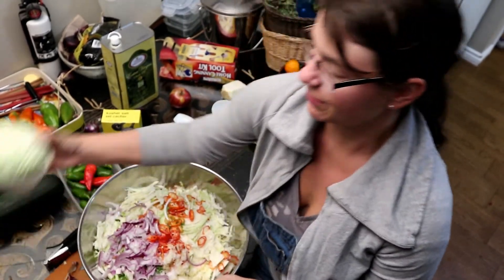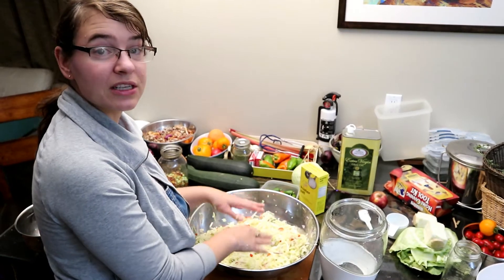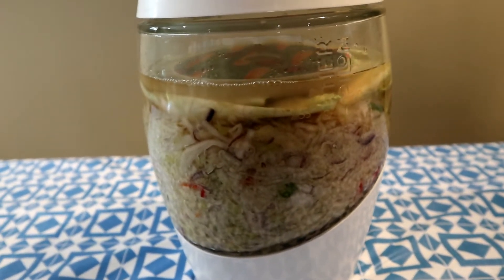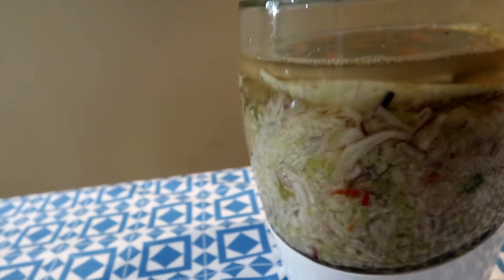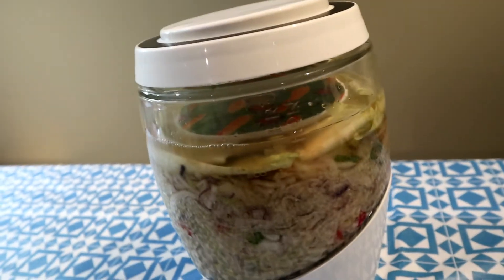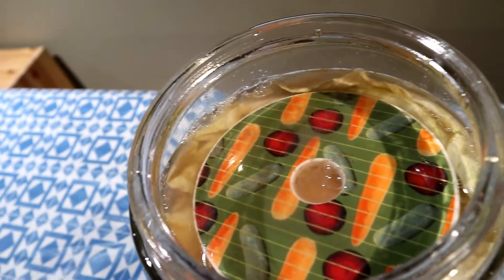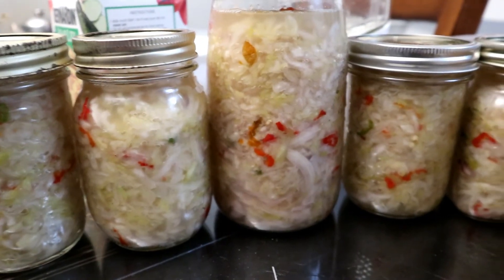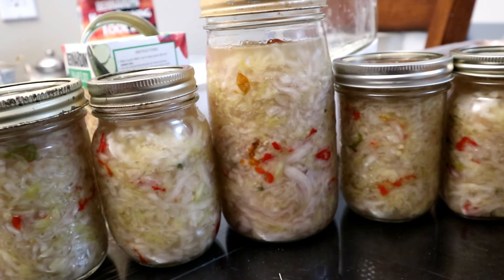SAUERKRAUT: 1ST TIME FERMENTATION DIARY : FERMENTATION FRIDAY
Does my sauerkraut look okay?  Join me as I ferment sauerkraut for the first time.  I show massaging, packing, and fermenting updates.  Things look a little gross along the way, but my end product is some tasty spicy garlic sauerkraut.

Love my crock?
5L Fermentation Crock
2L Crocks also available

Join our journey as I learn all about fermenting using these new crocks! Weekly fermentationfriday updates